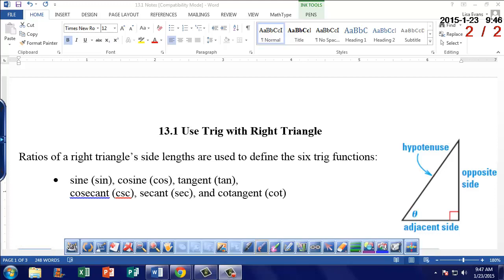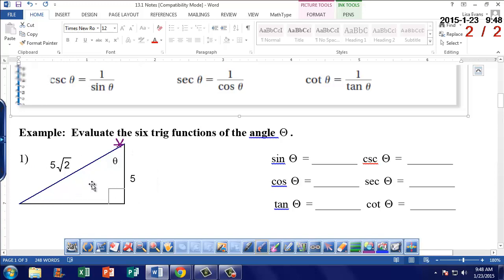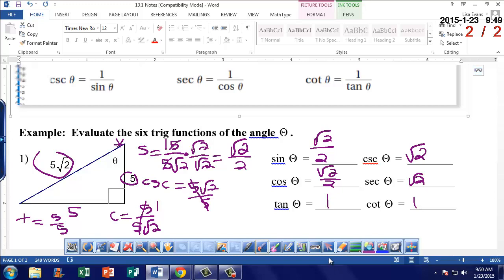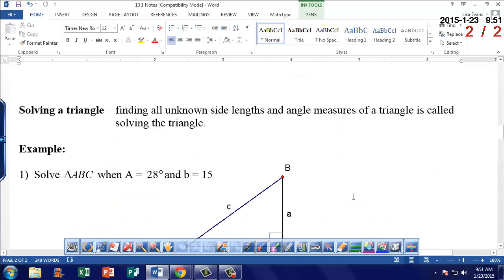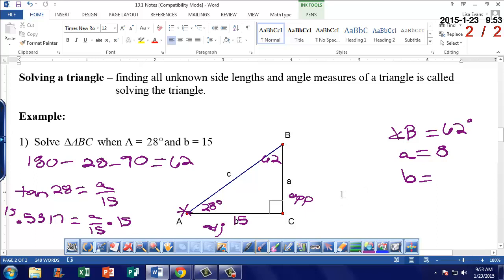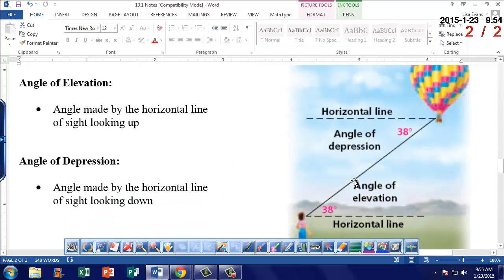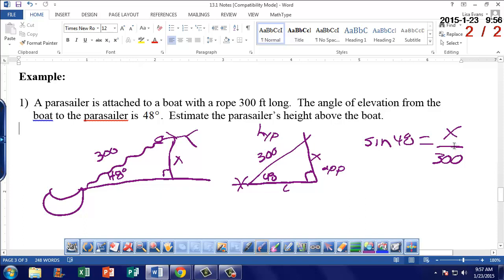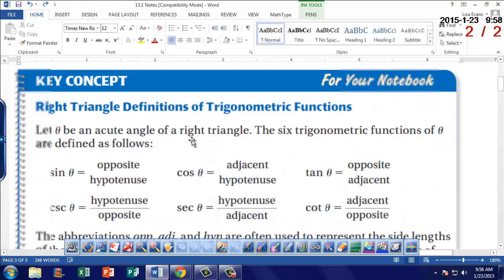Adv Alg - Unit J - Lesson 13.1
using trigonometry to solve right triangles